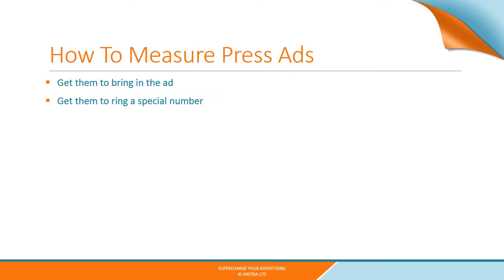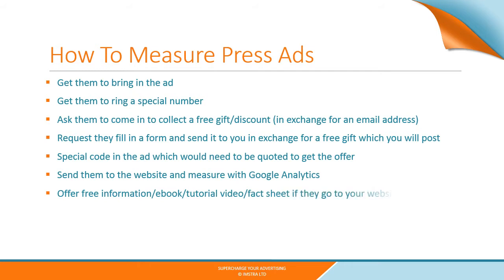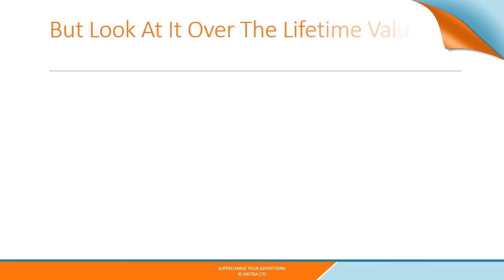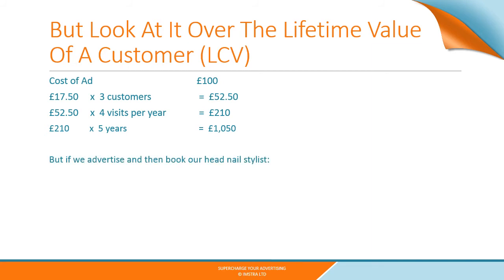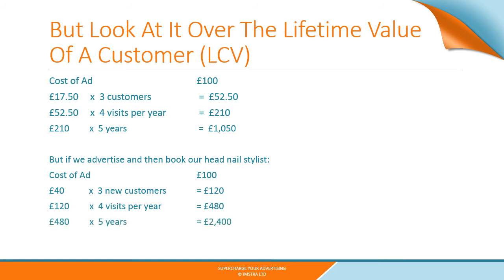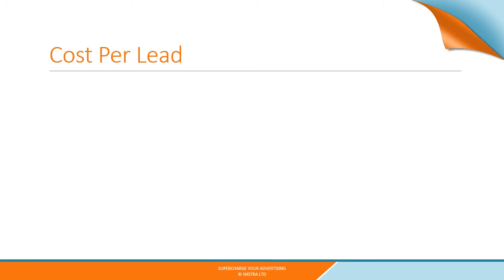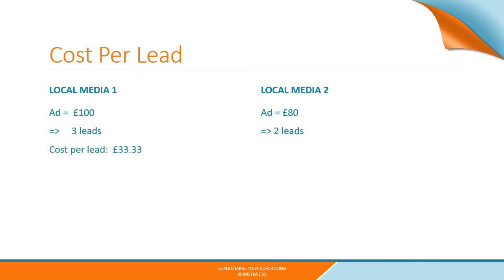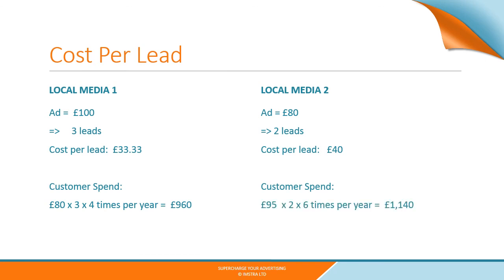SuperCharge Your Advertising Module 5: Why Measurement Is Critical